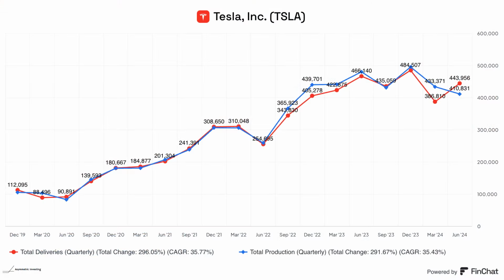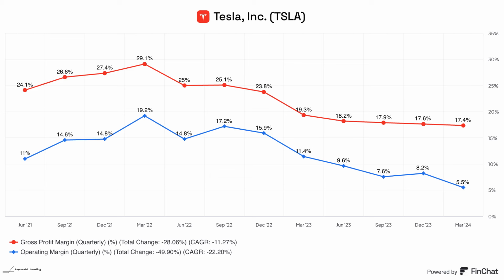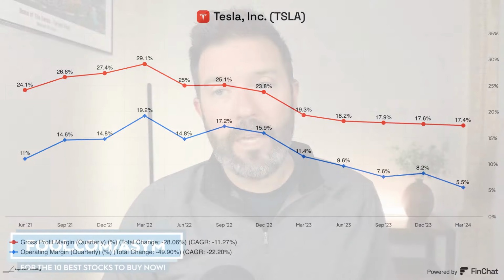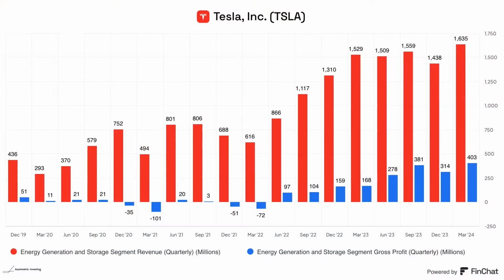Tesla's Most Important Quarterly Report Ever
Auto sales have been strong for legacy automakers in 2024 as Tesla (NASDAQ: TSLA) sales have struggled. Volume is down and margins are dropping, which will be in focus for investors today when earnings are released. In this video, Travis Hoium highlights the company's margin trends and where investors should look when results come out.

💰 If you like this video, check out my free Asymmetric Investing Newsletter for more investment analysis

📊 The charts I use are made with FinChat, the best tool for investment research. I pay for the Pro plan, but you can get started making beautiful charts and asking the AI questions

🧐Looking for great investment ideas? for ten top stock picks from The Motley Fool.

The Motley Fool Stock Advisor returns are 767% as of 7/5/2024 and measured against the S&P 500 returns of 163% as of 7/5/2024. Past performance is not an indicator of future results. All investing involves a risk of loss. Individual investment results may vary, not all Motley Fool Stock Advisor picks have performed as well.

00:00 Introduction and Earnings Preview
00:21 Tesla's Margins and Pricing Power
00:49 Inventory Management and Cash Flow
01:11 Production and Market Trends
02:06 Margin Analysis and Competitive Landscape
03:44 AI, Robotics, andFuture Prospects
04:41 Energy Storage Business Insights
05:41 FSD and Autonomous Driving
07:01 Key Metrics to Watch
07:44 Conclusion and Viewer Engagement